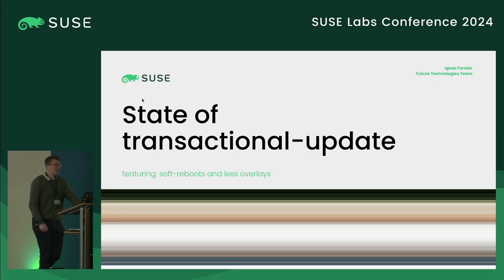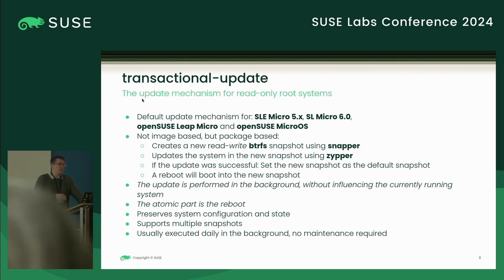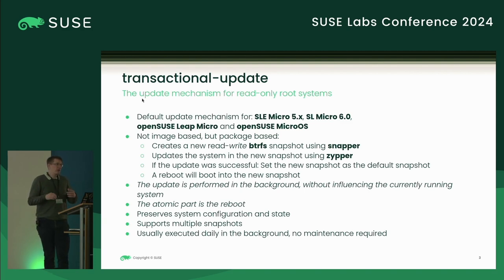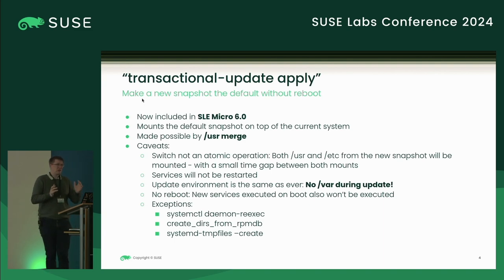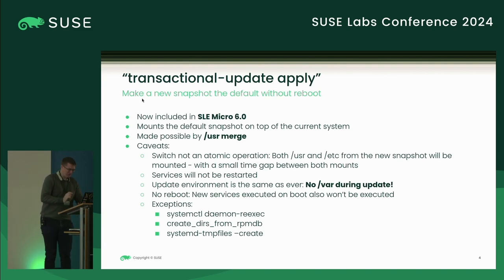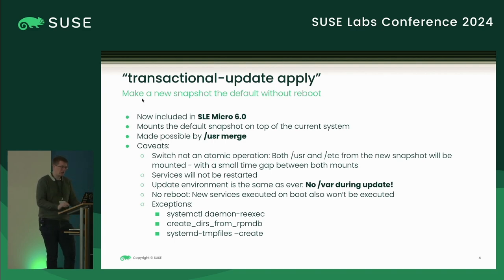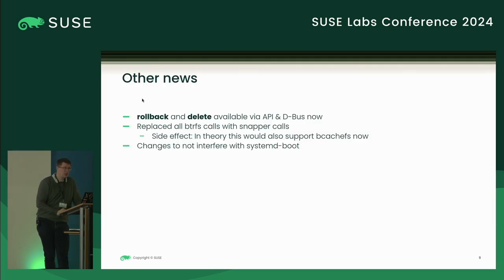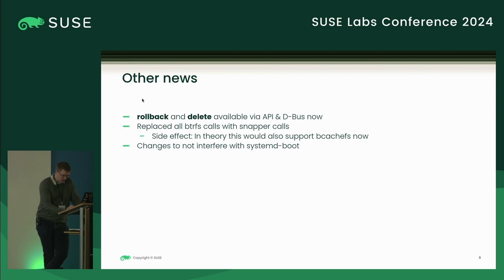Ignaz Forster: State of transactional-update: soft-reboots and less overlays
Since the last update in 2022 a few new features have accumulated which may be worth highlighting. Let's have a look at a few more more prominent ones: * "apply": A bit controversial, but now it's possible to switch to a new snapshot directly without reboot. This is mainly meant for quick experiments, so let's have a look at the advantages and limitations; * "soft-reboot": A simple feature in systemd that caused a lot of headache to support it properly; * /etc overlays: You think that the overlay setup to store data in /etc is too complex? Let's have a look at alternate approaches. They probably won't be ready for the conference, but it may be a good time to discuss them; * A short summary of other noteworthy changes if you are using a transactional system yourself.